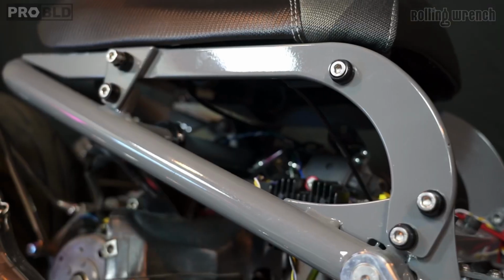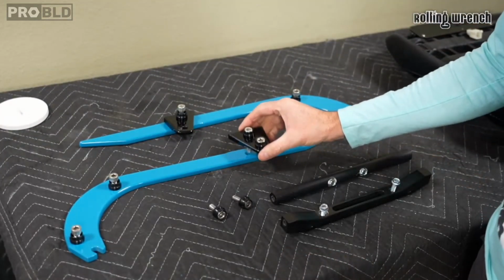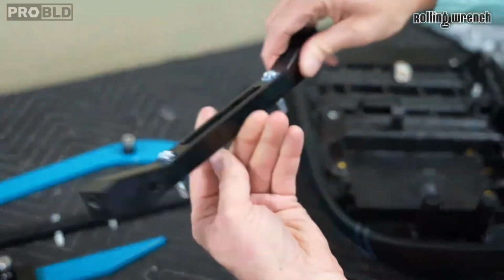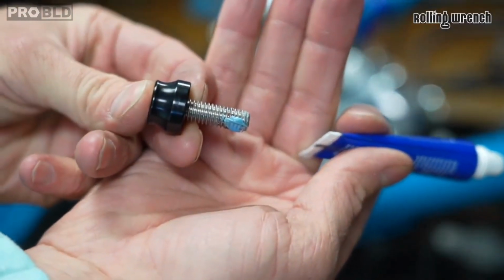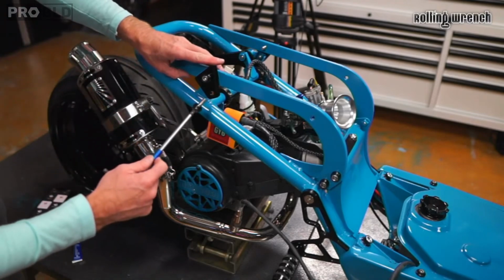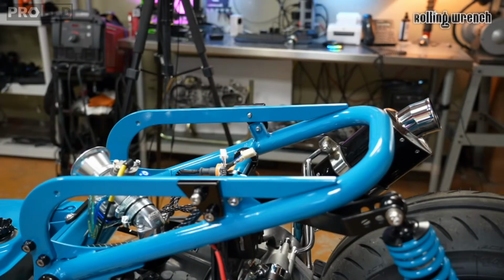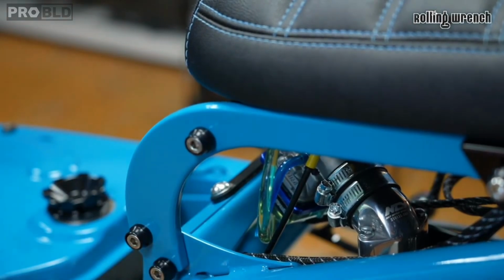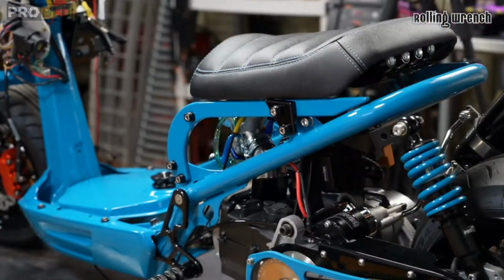RUCKUS LOWERED SEAT FRAME INSTALL - LOWBOY